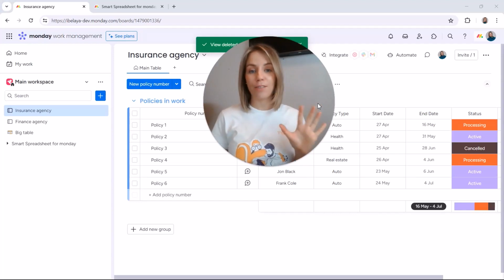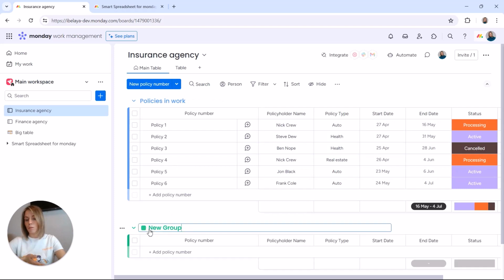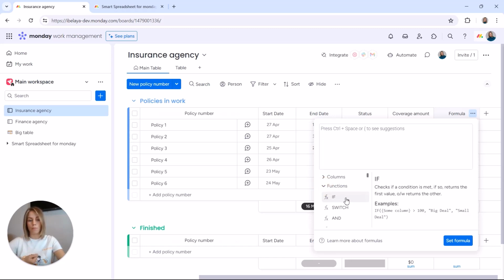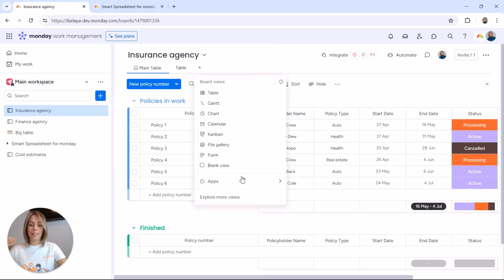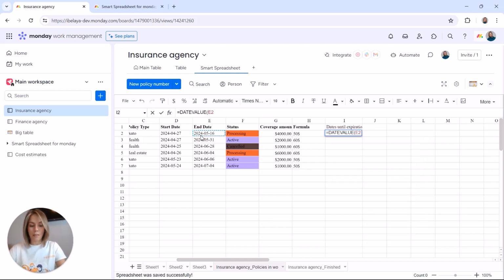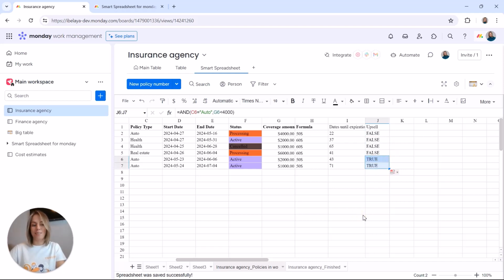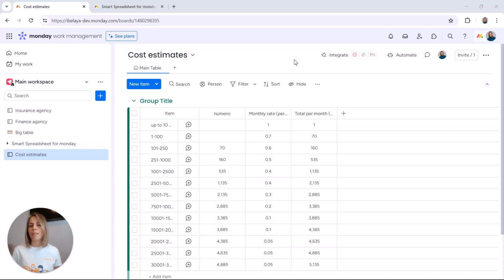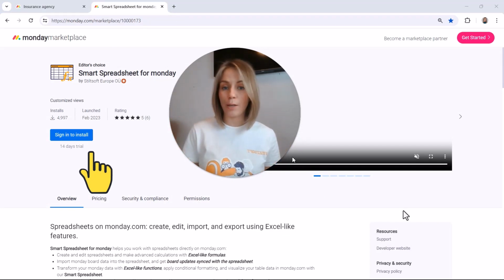Spreadsheet synchronization, advanced calculations on monday.com and more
🚀 5 Tips on How to Work with Tables on monday .com🚀

In this video, we're diving into mastering tables on monday.com! Whether you're a beginner or a seasoned pro, these tips will help you make the most out of your table experience.

We highlight the following cases:
00:00 Intro
0:12 Think of a board as a table
2:28 Sync your board to a Smart spreadsheet for advanced calculations
4:36 Convert a spreadsheet into a board
5:23 Use Smart Spreadsheet for managing large datasets on monday without switching between solutions